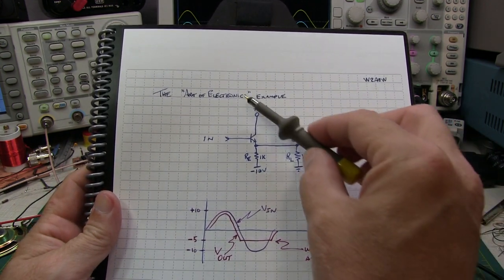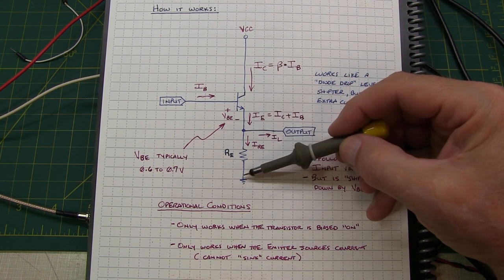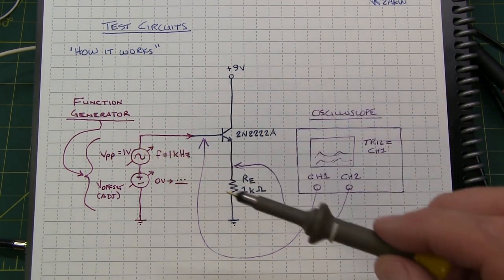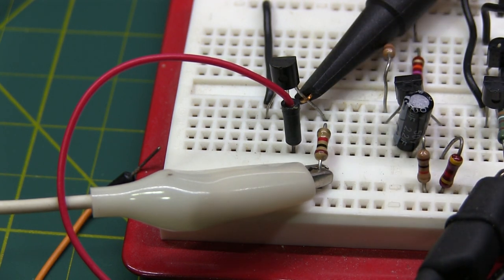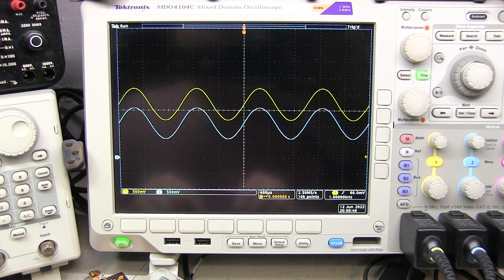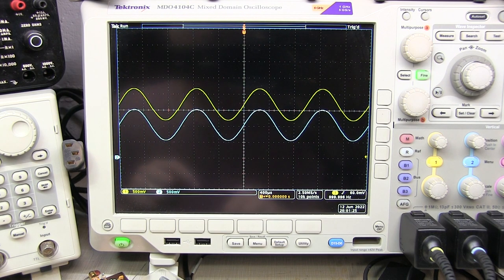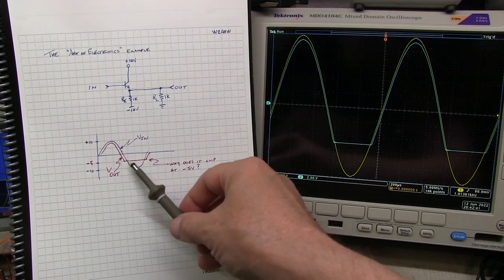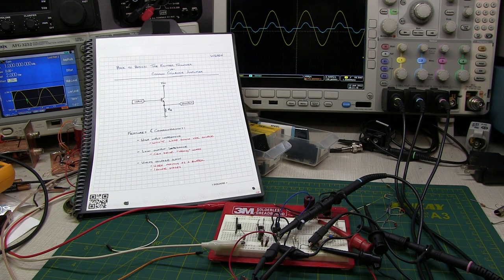#356: Back to Basics: the Emitter Follower, or Common-Collector Amplifier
Inspired by a friend's question from the book "The Art of Electronics", here is a back-to-basics video on the BJT (bipolar junction transistor) Emitter-Follower, or Common-Collector amplifier.  Some useful video links for background on some of the topics presented are: